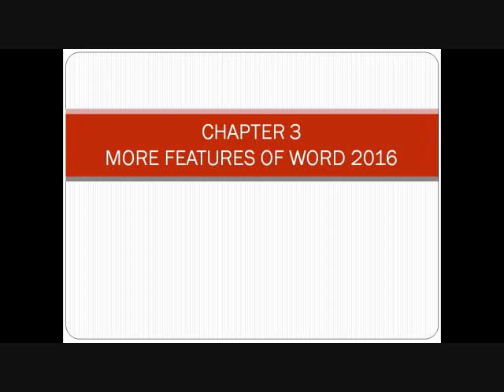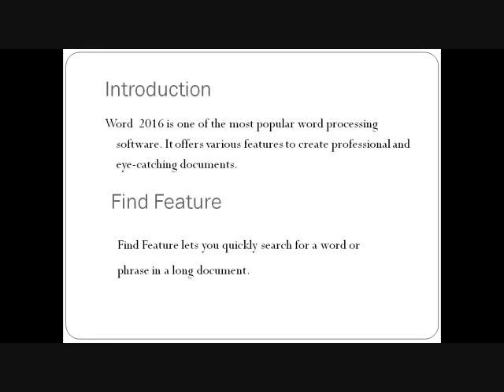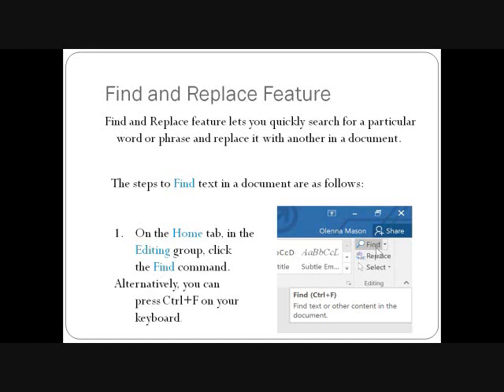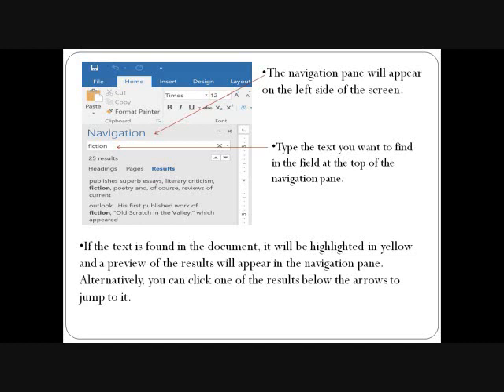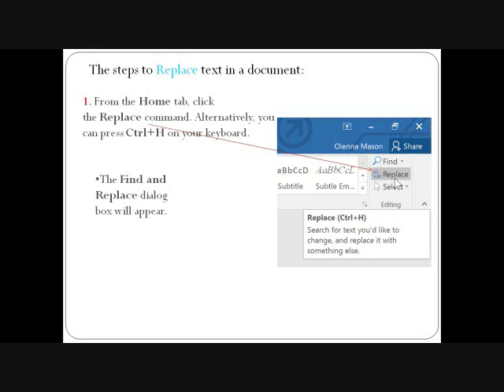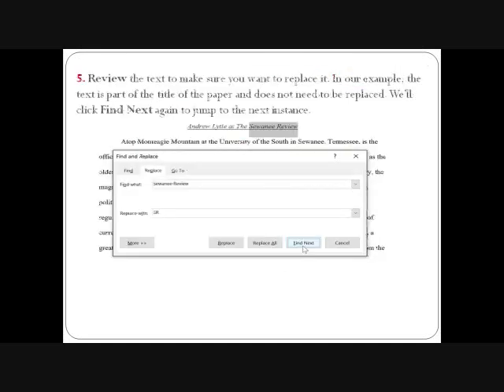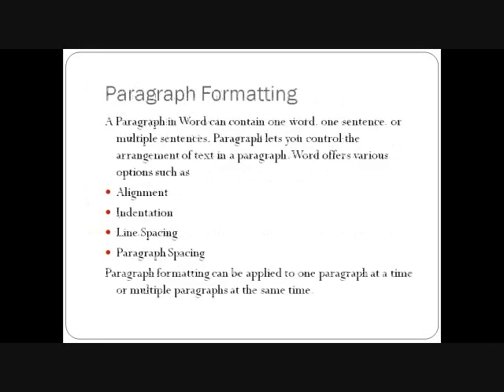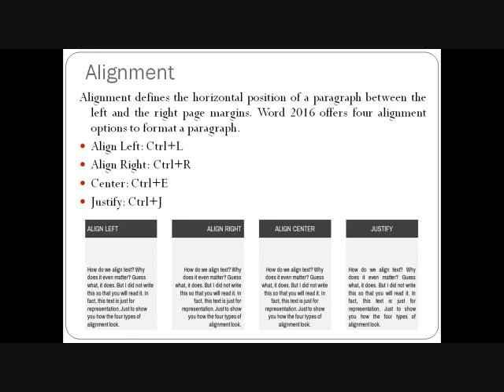Class 5| Chapter 3| More Features of Word 2016| Part 1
Introduction to Word 2016
*Find Feature(steps to use Find dialog box)
*Find and Replace feature(steps to use Find and replace dialog box)
*Paragraph Formatting
Alignment(Different types of Alignment and steps to align)
Indentation(Different types and steps to align)